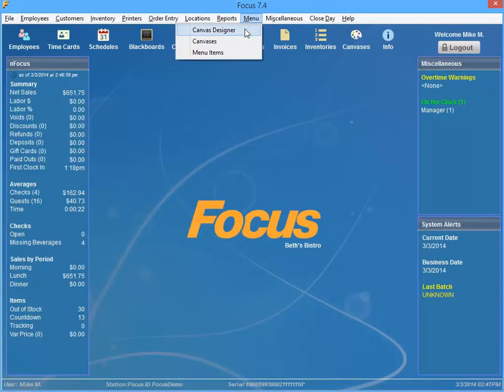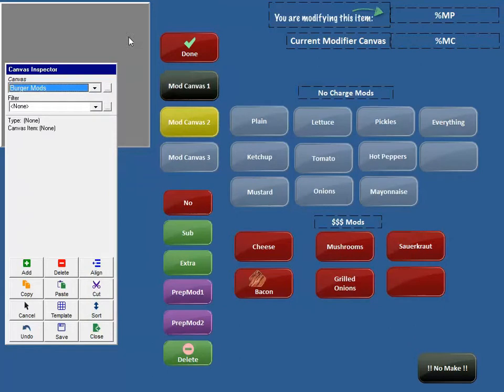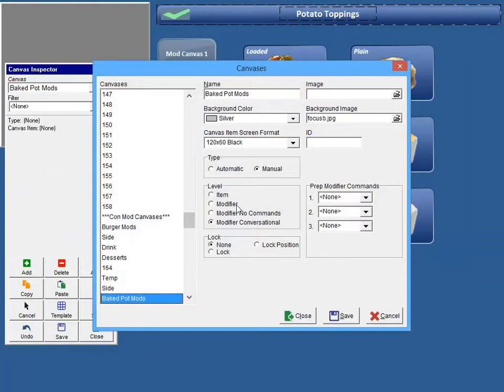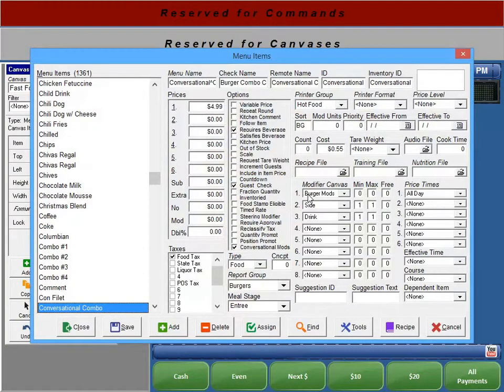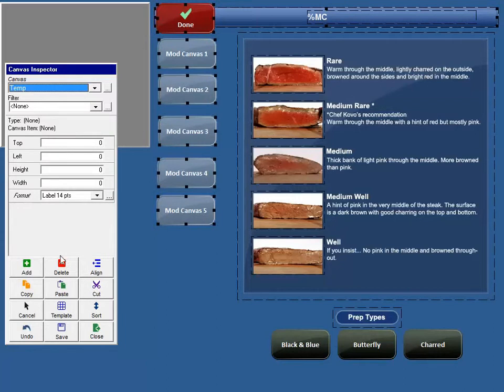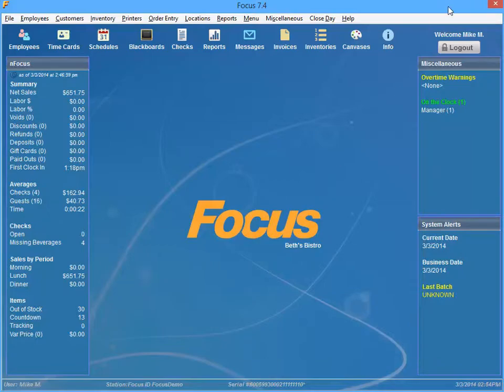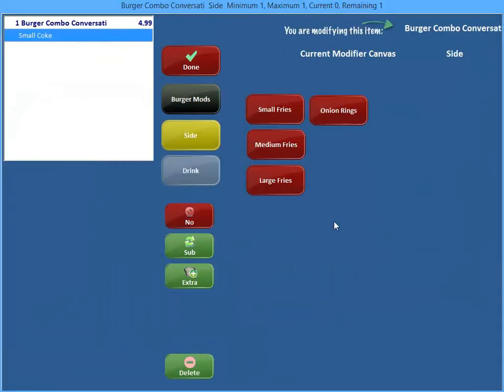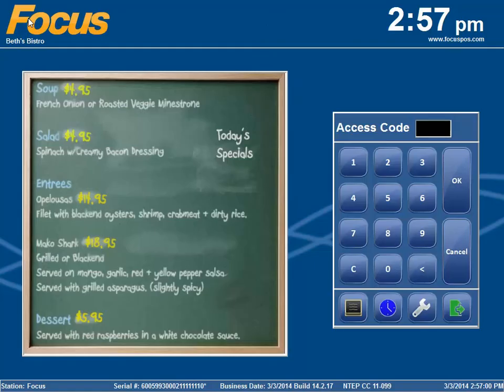Conversational Mods Setup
Shows how to configure Conversational Mods.